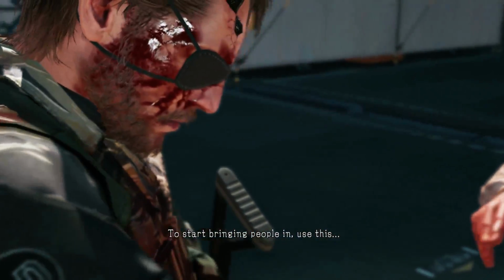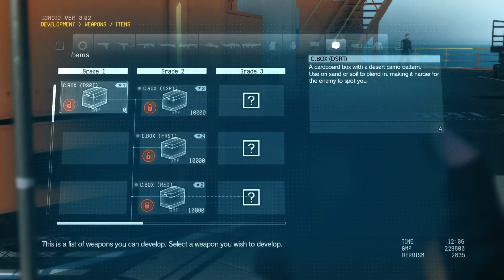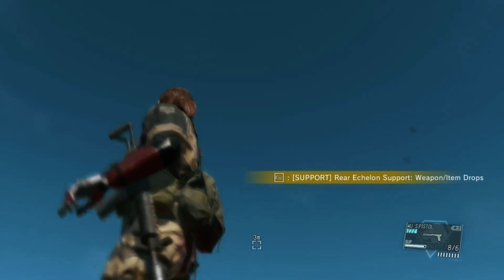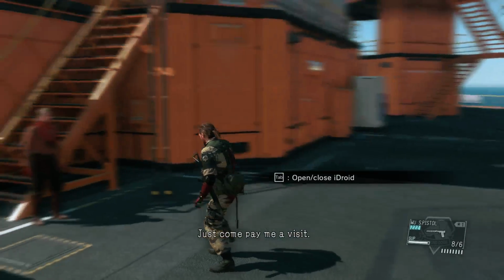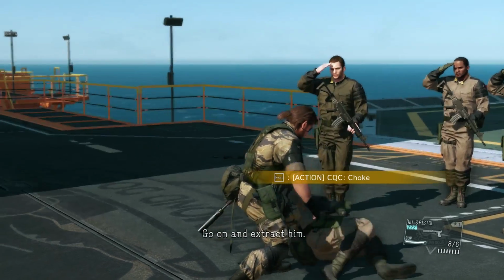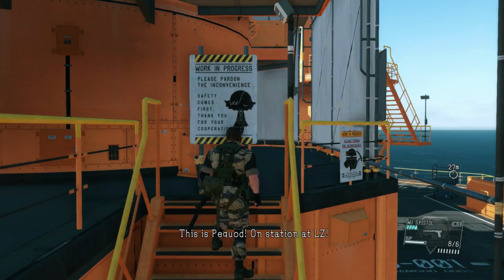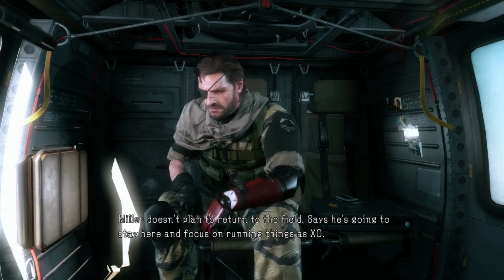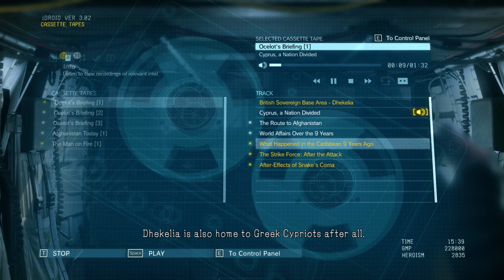Metal Gear Solid V: The Phantom Pain (Part 12)